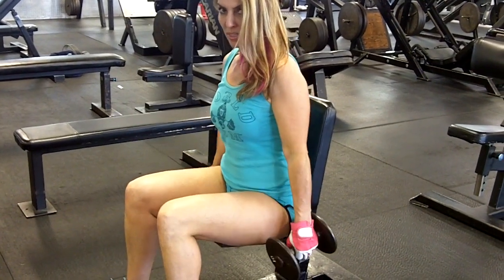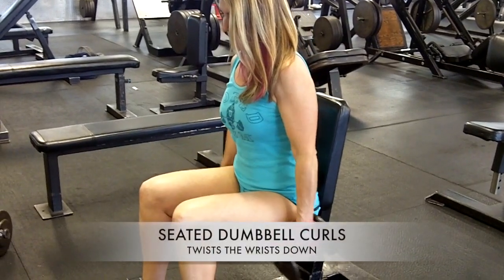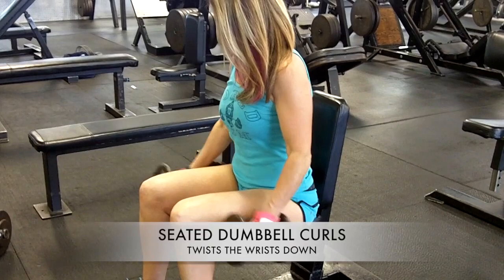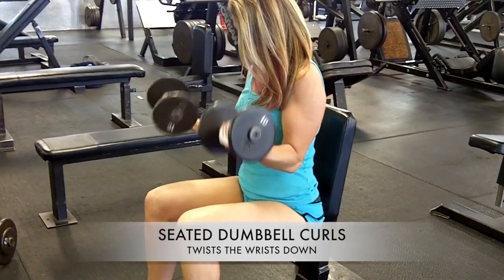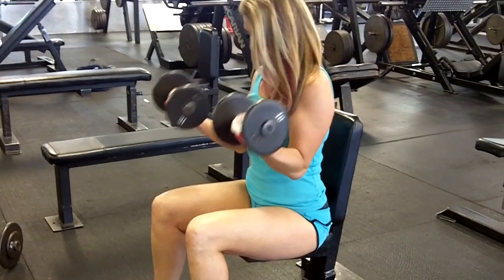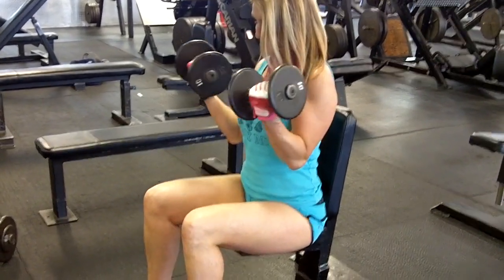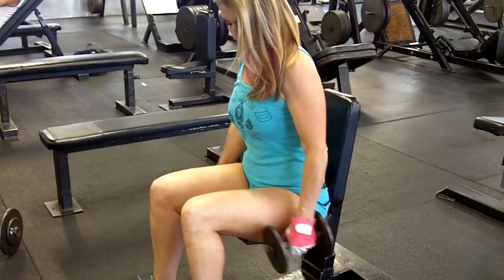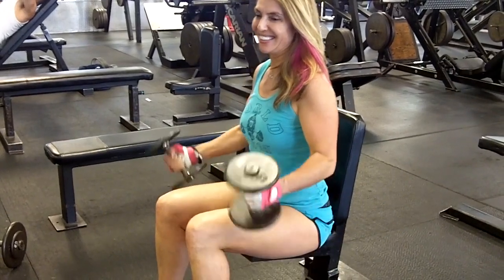Ric's Tip of the Week seated db curls with voice over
Tip of the week on doing seated dumbbell curls properly